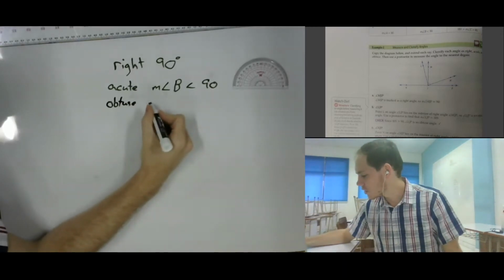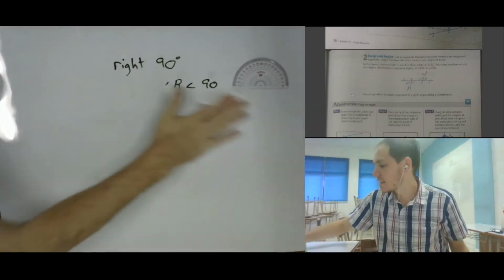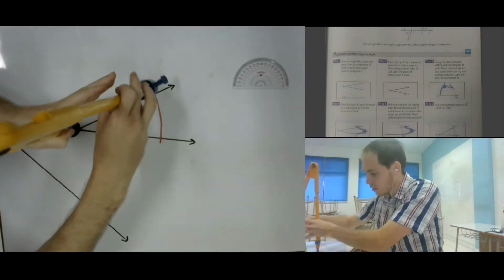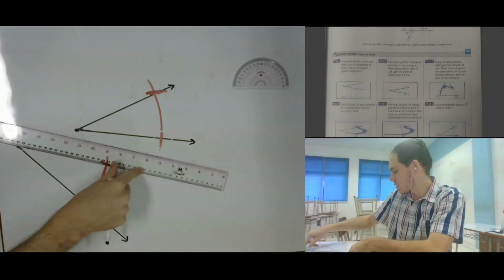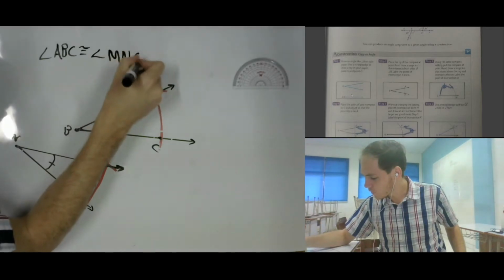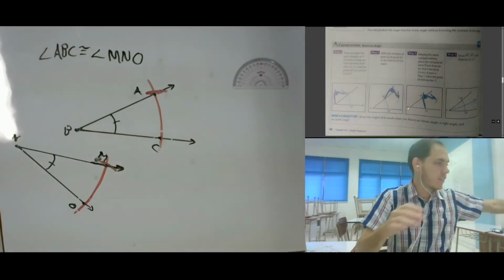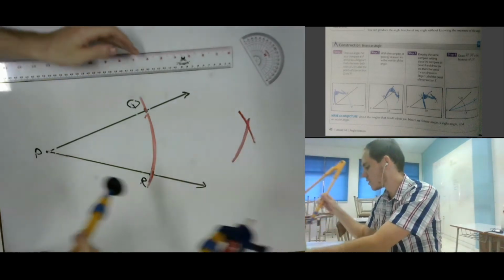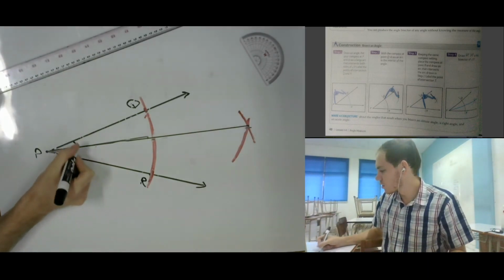Geometry 1-4 part 2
In this video, we practiced constructing angle bisectors and congruent angles. Please be prepared to make them for Friday.